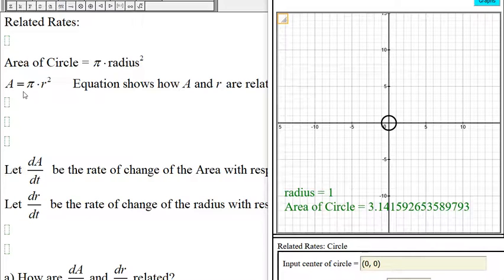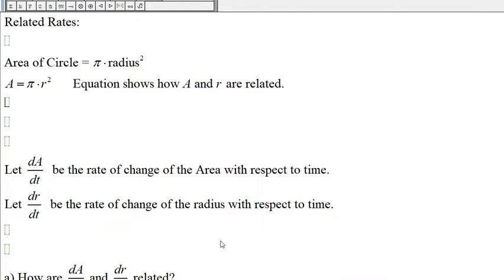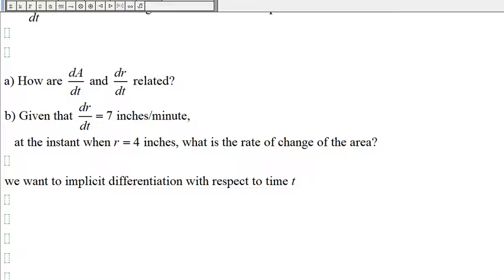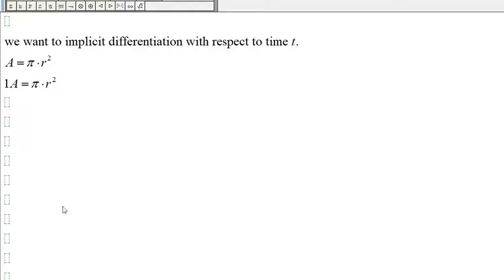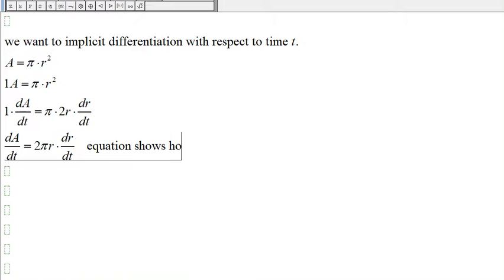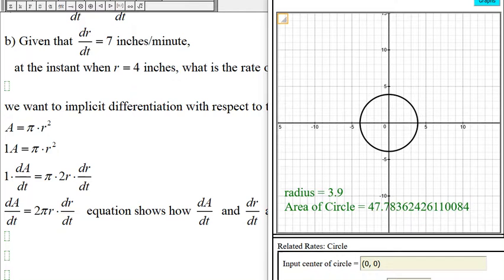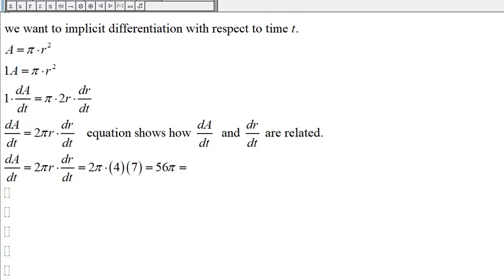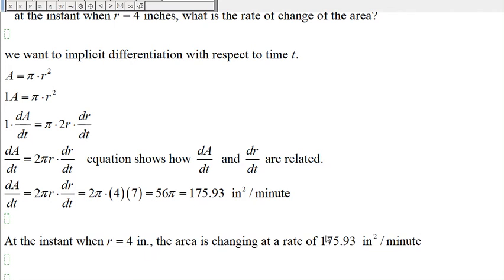Calculus (video 058): Related Rates (part 1)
Calculus:  Related Rates; shows how rate of change of area of circle and rate of change of radius are related.